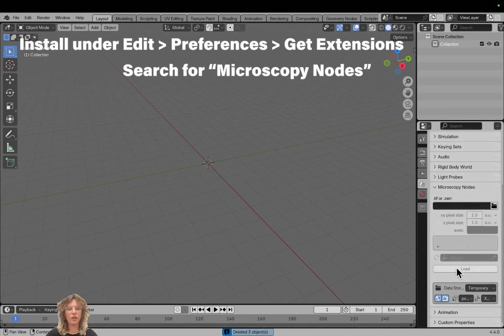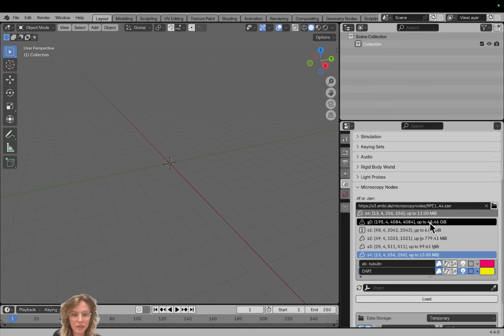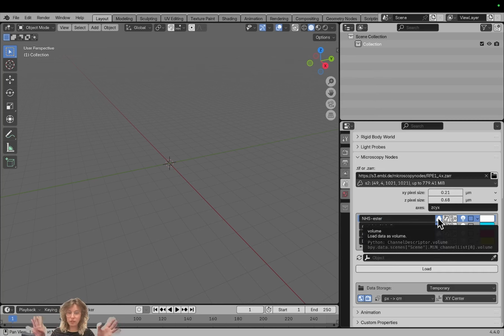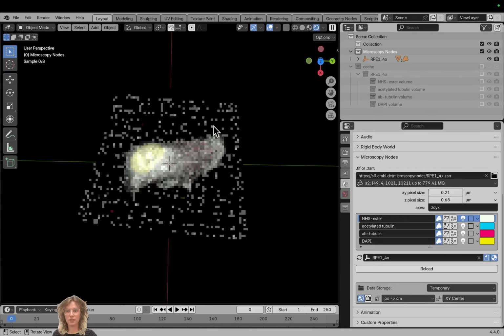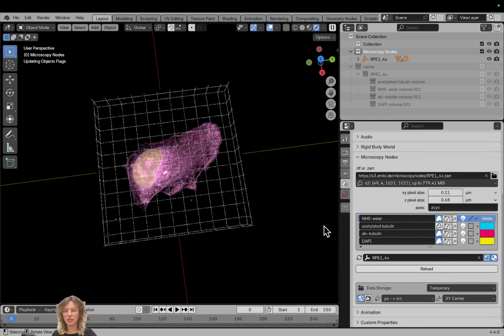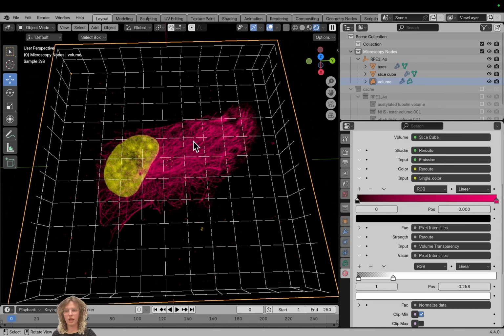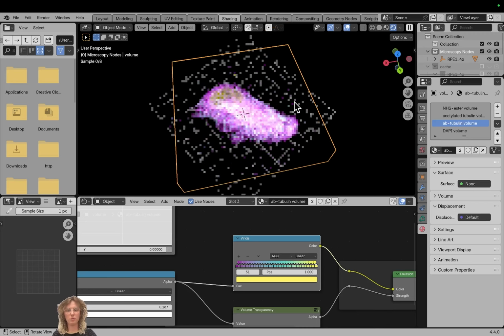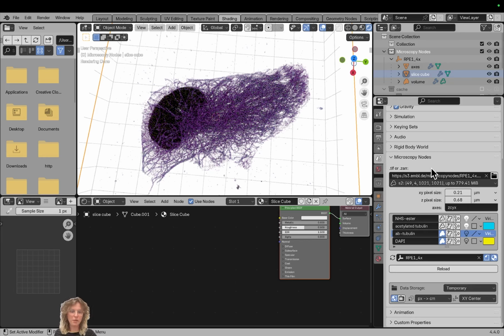Fluorescence microscopy loading in Blender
🌈 Learn how to multi-channel fluorescence microscopy data using Microscopy Nodes and visualize it with volume and color map controls.

Dataset (don't worry if this link leads nowhere, it will still work in Blender):

Chapters
00:00 Intro
00:35 Putting in a dataset: differences for TIFF and OME-Zarr
01:06 Scales of loading
01:46 Pixel sizes
01:56 Channel options:  volume, surface, mask
02:19 Visualization options: emission and color
02:41 Loading and cache location
02:58 Switching render modes (making sure you see more than just a block with axes)
03:30 Reloading with different settings
04:02 Editing axis visualization
04:31 Slicing with the Slice Cube
04:50 Changing pixel intensities (in Materials)
05:15 Turning off specific channels
05:22 Changing the ab-tubulin channel
05:44 Moving to Shading Tab
06:02 Changing pixel intensities (in Shading Tab)
06:10 Changing LUT (in Shading Tab)
06:33 Summary
07:05 Demonstration of non-emissive/density render
07:14 Outro